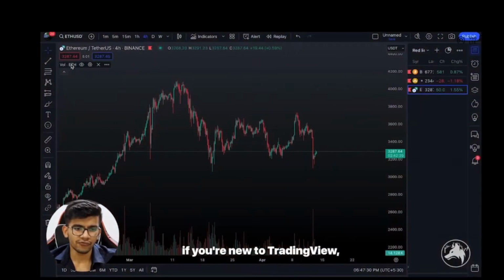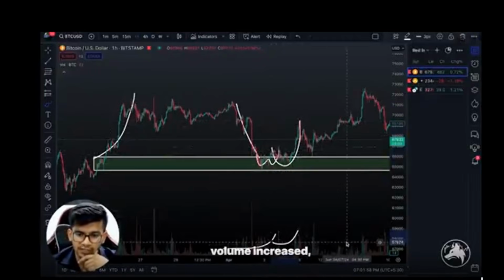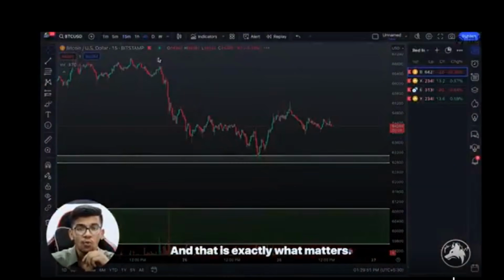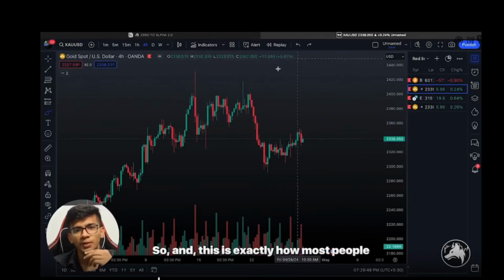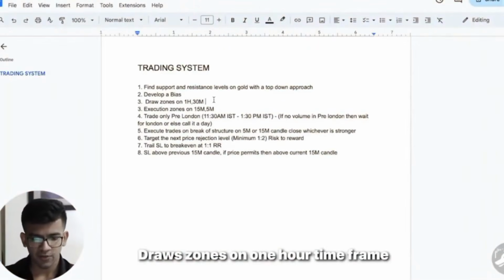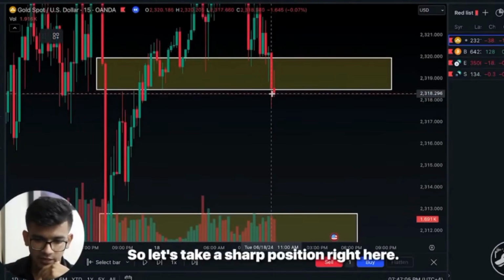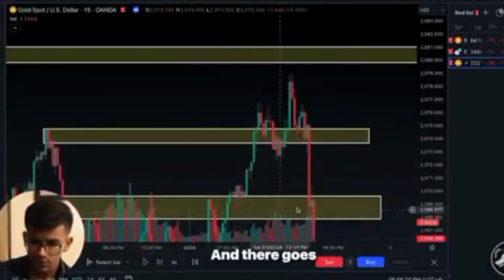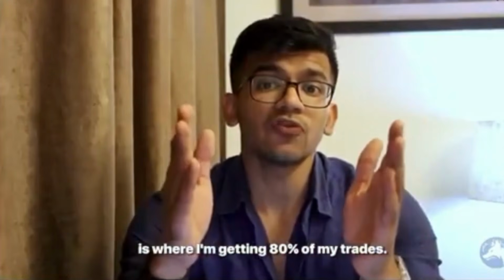Lecture 7 to 21 Complete | ZERO TO ALPHA 2.O |Umar Punjabi| Latest course 2025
This video is Lectures 7 to 21 this is the c
complete Zero to alpha 2.O course of Umar Punjabi.Zero to Alpha Forex Course | Complete Forex Trading Course for Beginners to Advanced Traders 🚀

Looking for the best Forex trading course to take you from beginner to professional trader?
Welcome to Zero to Alpha Forex Course — a complete step-by-step Forex education program designed to help you master the Forex market with confidence.

In this video, you’ll discover how to trade Forex from zero to advanced level, using proven strategies based on price action, market structure, risk management, and trading psychology.

📊 What You’ll Learn in This Forex Trading Course:
✔️ Forex trading for beginners explained simply
✔️ How the Forex market really works
✔️ High-probability Forex trading strategies
✔️ Price action & market structure trading
✔️ Risk management techniques used by professional traders
✔️ How to avoid common beginner trading mistakes
✔️ Trading psychology for consistent profits

🔥 Why Choose Zero to Alpha Forex Course?
Unlike many Forex courses that rely on indicators or signals, Zero to Alpha focuses on skill-based trading, helping you build a strong foundation that works in any market condition.

Whether you want to trade Forex full-time, build passive income, or simply understand how professional traders think, this course gives you the tools to succeed.

📈 Stop guessing trades. Start trading with confidence.
This is one of the most complete Forex trading courses for beginners and intermediate traders who want real results.

🔎 SEO Tags / Keywords (for YouTube):

Forex trading
Forex course
Forex strategy
How to trade Forex
Forex education
Zero to Alpha Forex
trading
forex trading course
forex course in urdu
forex course pakistan
learn forex from scratch
beginner to pro forex
9 ema strategy
15 ema strategy
9 15 ema scalping
ema scalping strategy
1 minute scalping
1 min forex strategy
scalping strategy urdu
xauusd trading
gold trading strategy
xauusd scalping
forex gold strategy
intraday forex strategy
forex complete guide
forex free course
forex masterclass
technical analysis forex
forex support resistance
lot size calculation
stop loss strategy
take profit strategy
risk reward ratio
1:2 risk reward
prop firm trading
funded account strategy
how to pass funded challenge
forex psychology
trading discipline
avoid overtrading
smart money concept
liquidity forex
breakout strategy
retest strategy
scalping gold 1 minute
gold trading live
forex signals explained
chart reading forex
candlestick patterns
bullish engulfing
bearish engulfing
ema indicator settings
best ema settings for scalping
xauusd live analysis
gold forecast
forex trading pakistan
earn money online pakistan
online earning forex
forex side income
become profitable trader
how to avoid forex loss
high probability setup
scalping system
forex trading roadmap
step by step forex

how to become trader
🔥 MASSIVE HASHTAG BANK

kindly give review to my efforts that how am i working. and if any one has suggestion for me. absolutely can suggests me in comments. All suggestions of your's are valuable for me